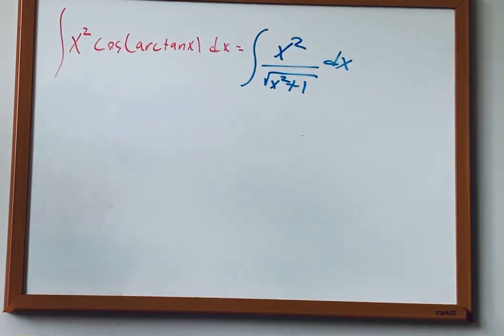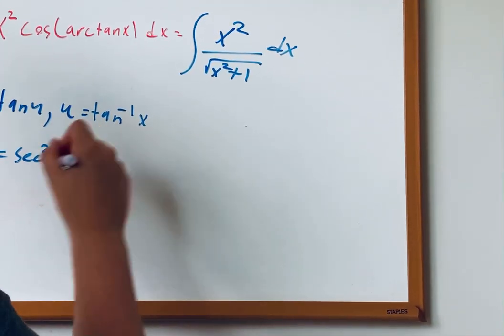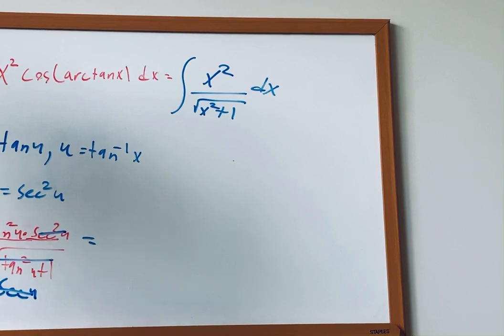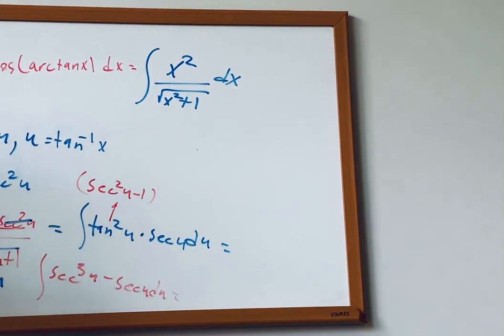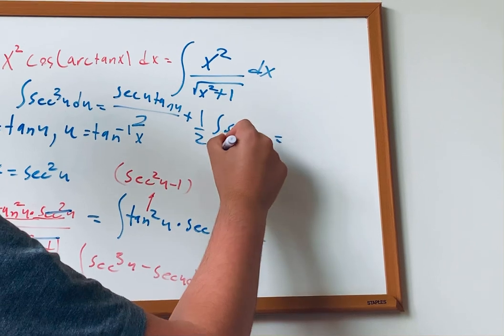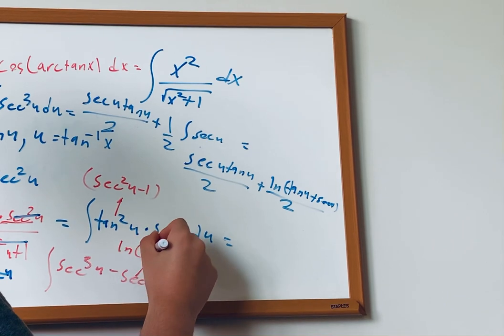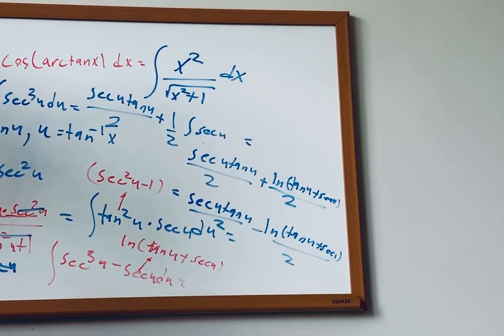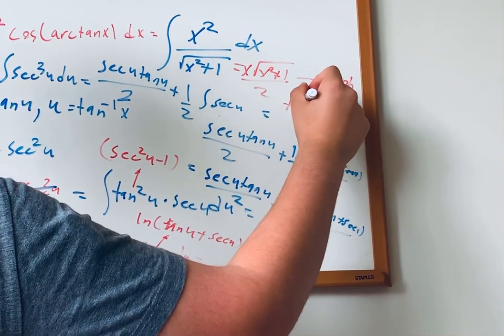Integral by u sub